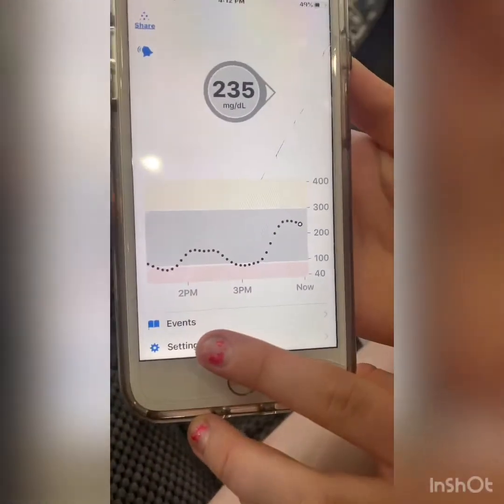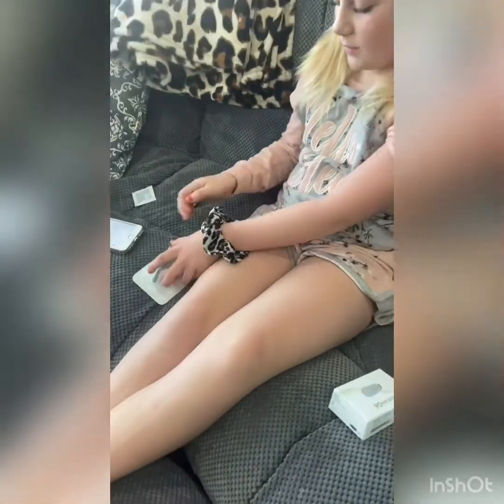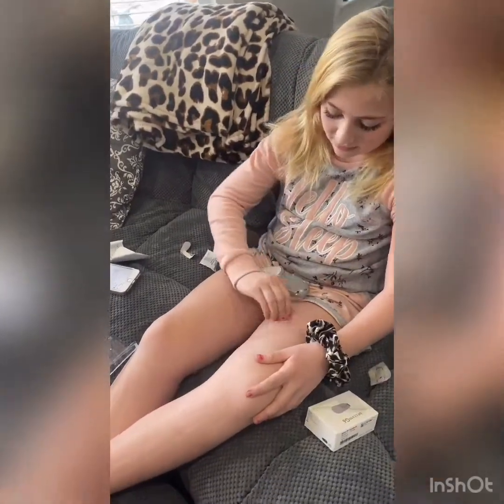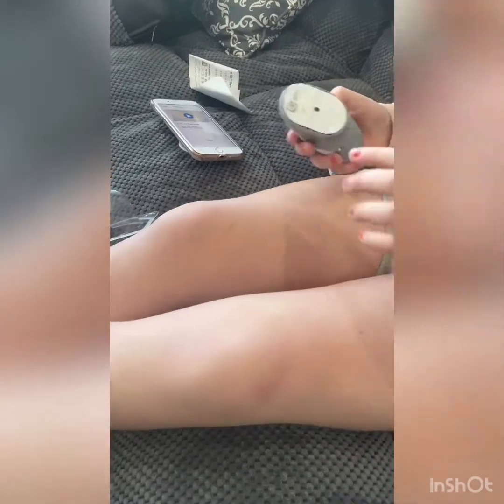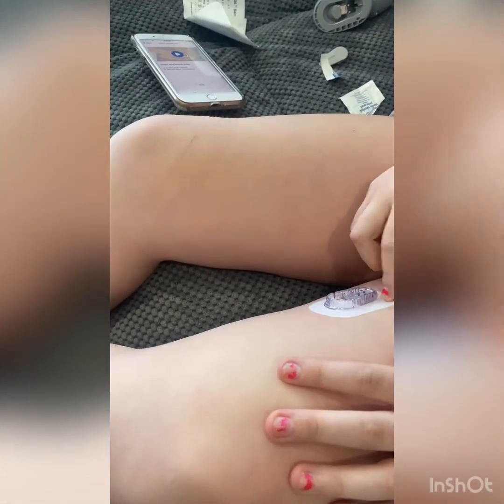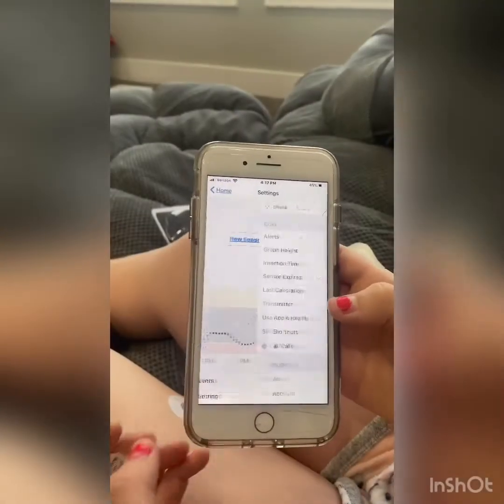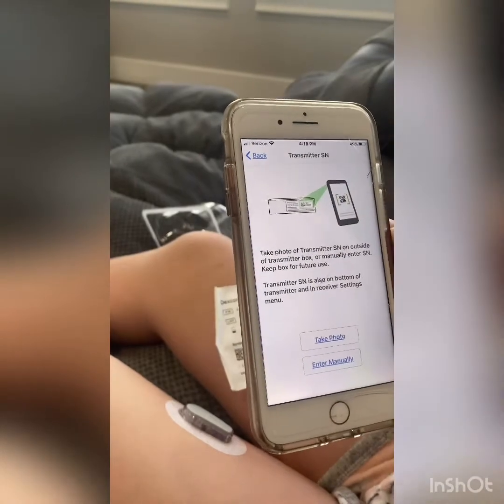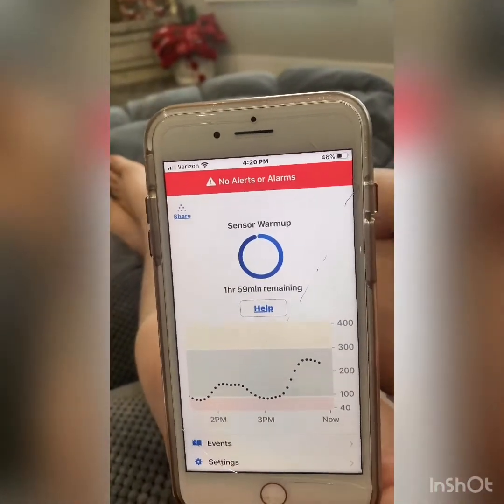Dexcom G6 Sensor and Transmitter change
Watch 10 year old “Jean the Diabetic Queen” change out her own Dexcom G6 sensor and transmitter.  Changing out the sensor and transmitter can be a little overwhelming for those new to the continuous glucose monitor(CGM) world. The Dexcom G6 is an excellent option for those who prefer to not have to do finger pricks multiple times per day to check their BG levels or to calibrate their current CGM. The Dexcom G6 provide a new reading every 5 minutes and requires very minimal calibrating.